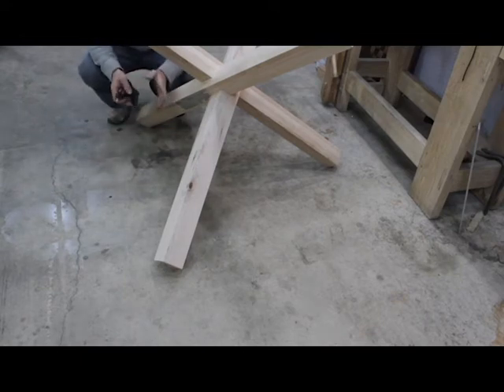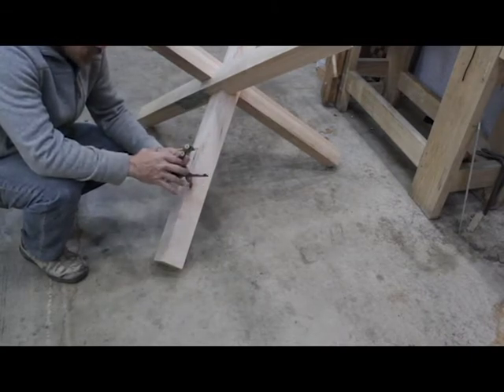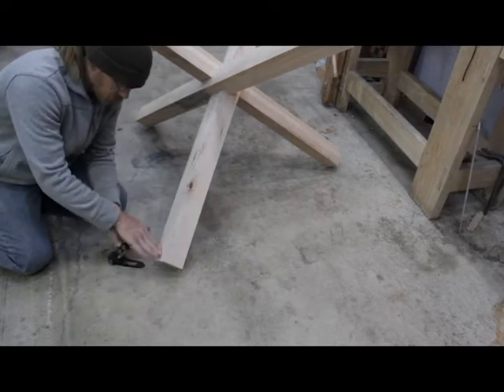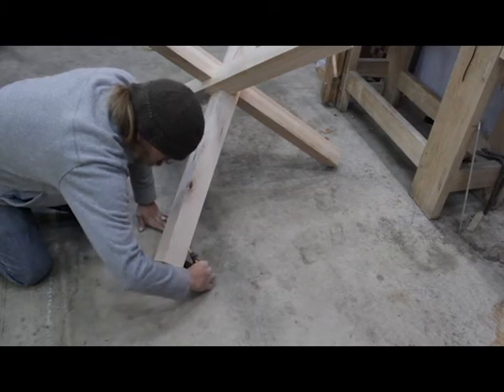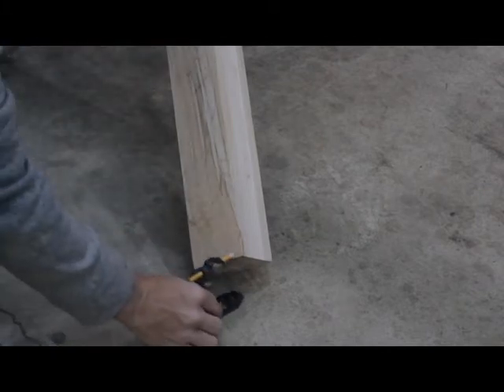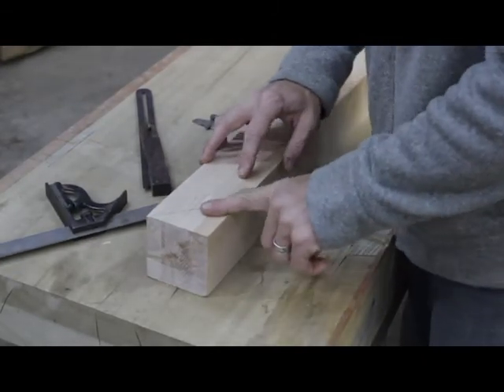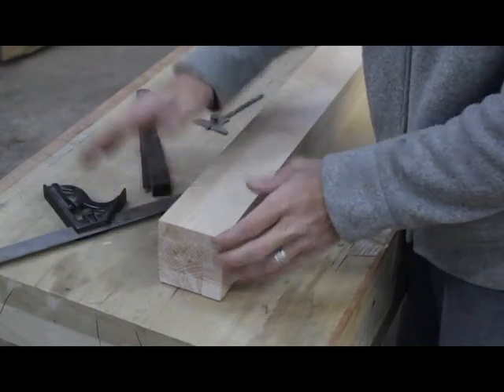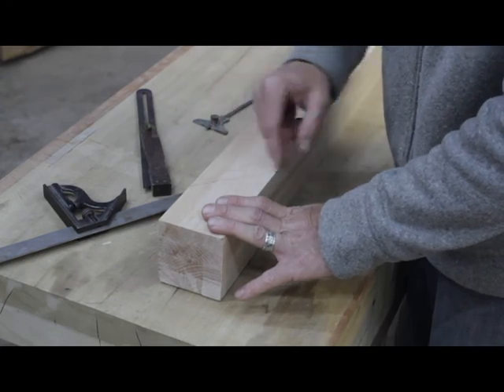Caltrop Table Base Angles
Full table build coming, but for now here is the short video on how to scribe the angles on the legs.